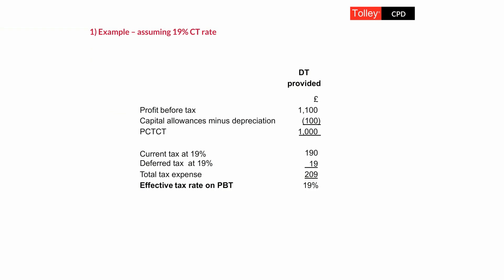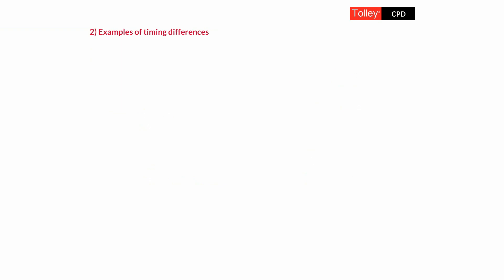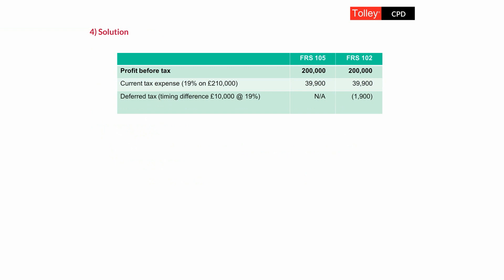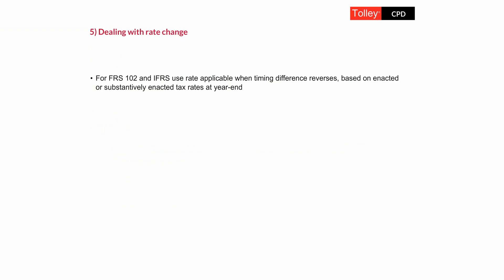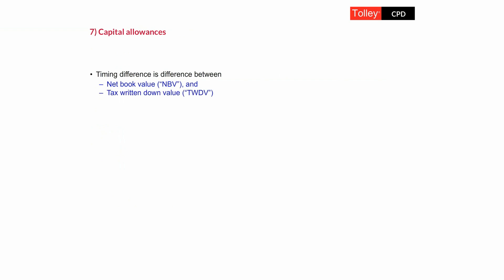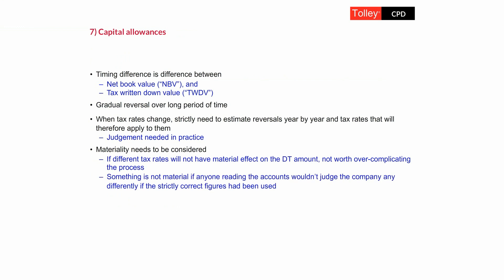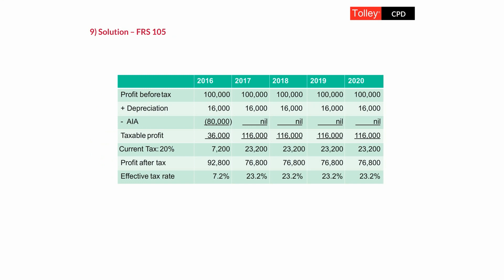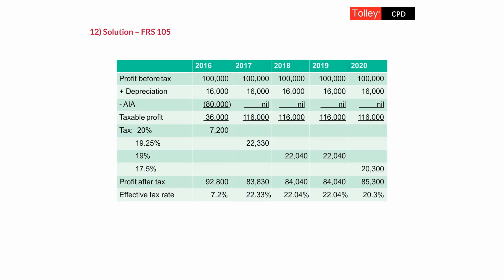Deferred tax – Dealing with changes in tax rates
Malcolm Greenbaum takes a detailed look at the effect of changing tax rates on deferred tax by running through a number of useful examples.